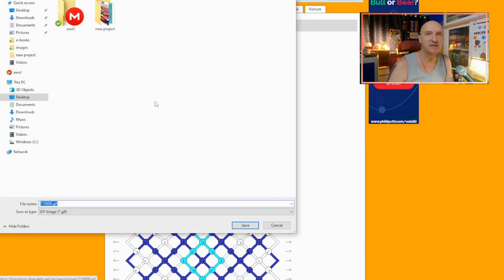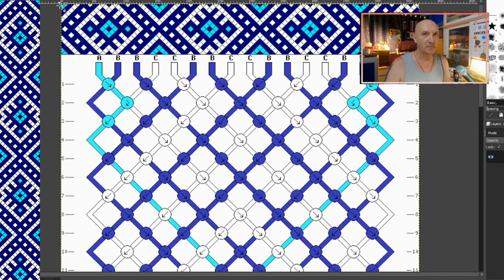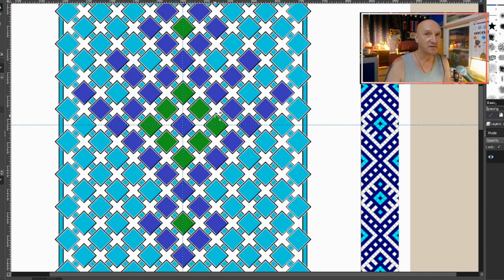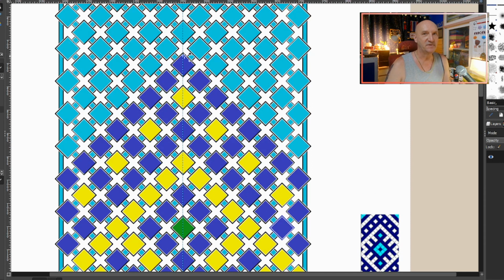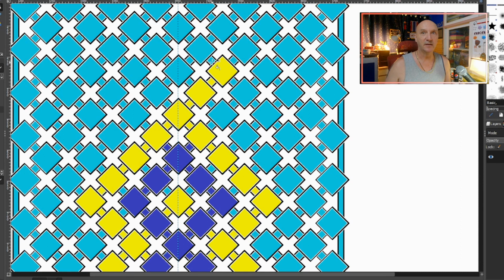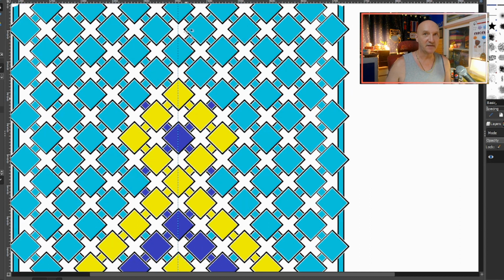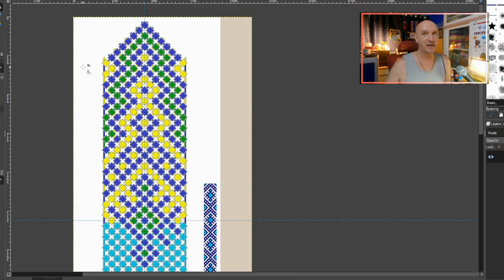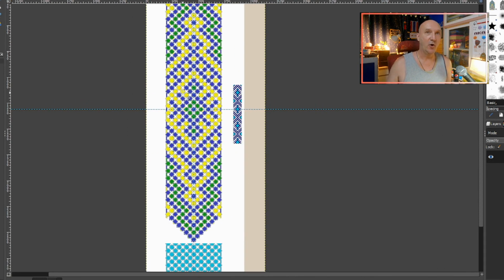Pattern 110000 My Take